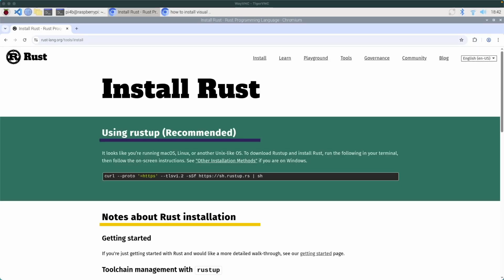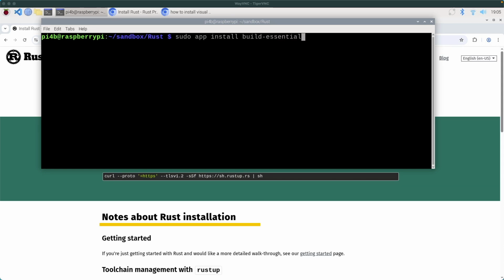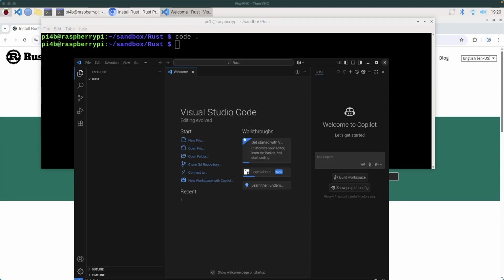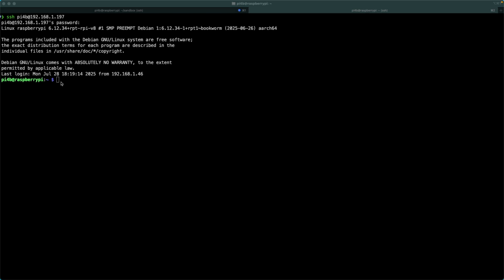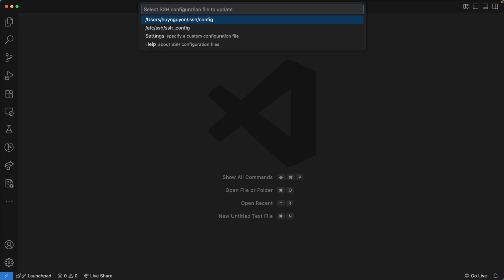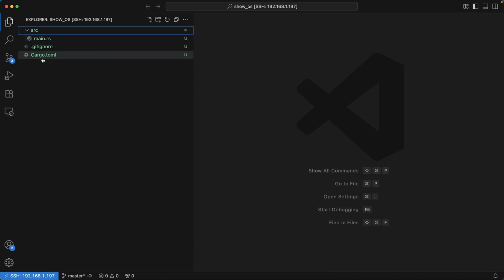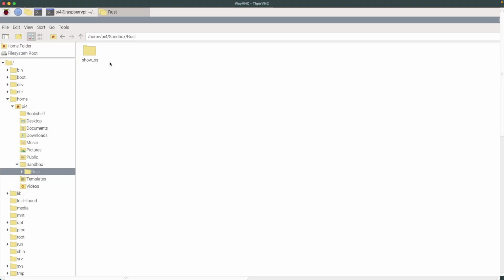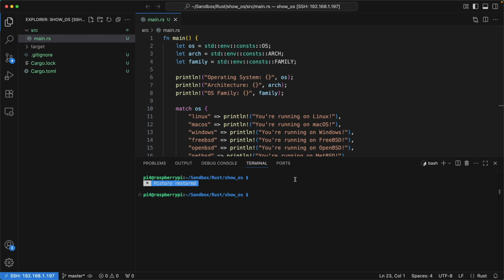Write, Compile & Run Rust on Raspberry Pi Remotely (VS Code Guide)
Set Up Remote Development Environment using SSH for Rust and the Raspberry Pi.
How to set up a Rust development environment in your Raspberry Pi, and set up VS Code remote ssh so that you can write, compile, and execute Rust code in your Raspberry Pi from a MacBook.
Chapters:
00:00 - How to set up a Rust development environment in the Raspberry Pi with VS Code, and set up VS Code to remote into Raspberry Pi
02:01 - Rust curl command for installation
03:17 - Installing VS Code in Raspberry Pi from the command line
03:56 - Configuring the Pi for remote connection from the MacBook through VS Code
06:18 - Set up VS Code in MacBook for remote connection to Raspberry Pi
06:53 - ssh into Raspberry Pi from VS Code in MacBook
07:46 - Writing Rust code for the Pi in the MacBook
09:24 - Compiling Rust code for the Pi in the MacBook